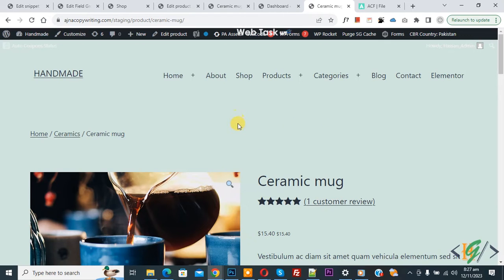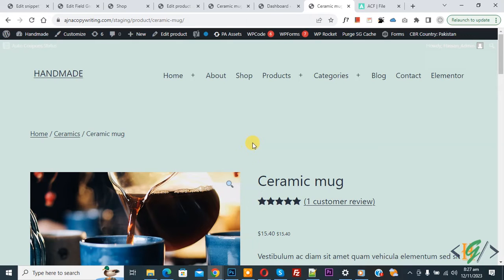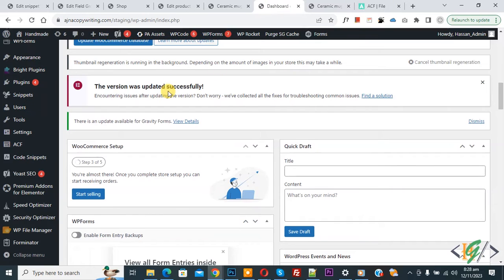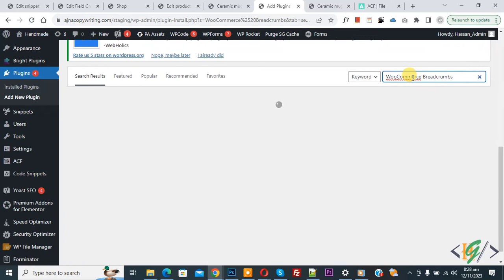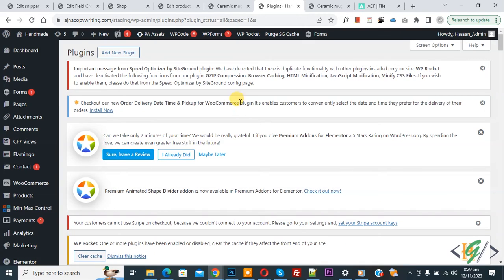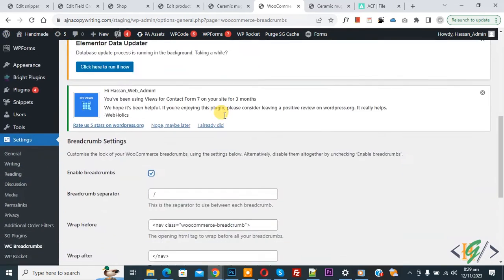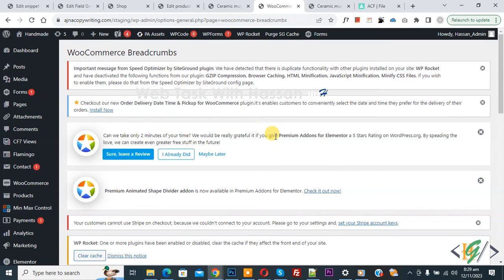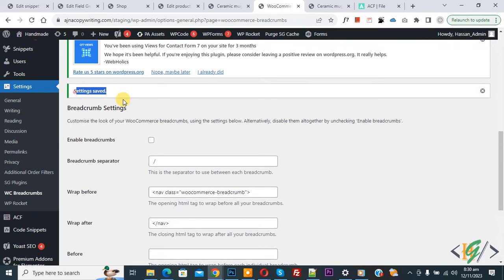How to Remove WooCommerce Breadcrumbs using Plugin in WordPress | Shop | Product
In this woocommerce tutorial for beginners you will learn how to hide / delete breadcrumb in using plugin " WooCommerce Breadcrumbs " by disable functionality in plugin. So breadcrumbs hide on shop and single product pages.